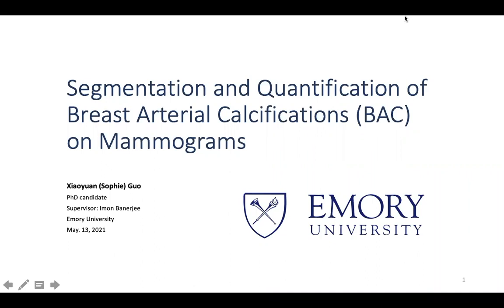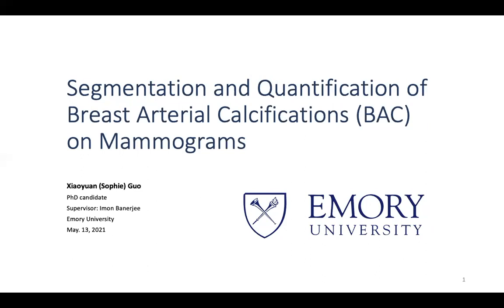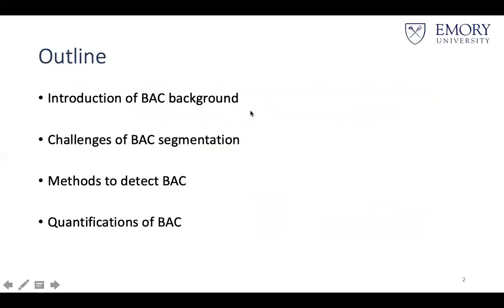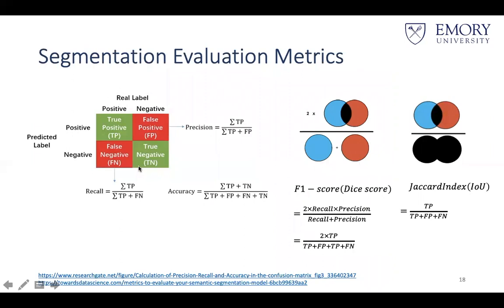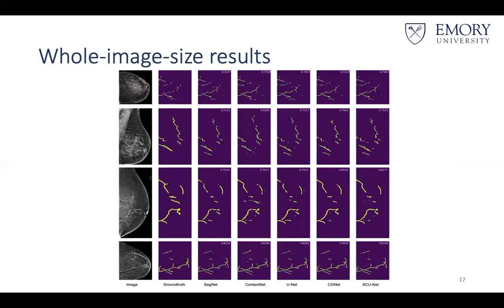MedAI Session 7: Segmentation and Quantification of Breast Arterial Calcifications | Xiaoyuan Guo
Title: Segmentation and Quantification of Breast Arterial Calcifications (BAC) on Mammograms

Speaker: Xiaoyuan Guo

Abstract:
Measurements of breast arterial calcifications (BAC) can offer a personalized, noninvasive approach to risk-stratify women for cardiovascular disease such as heart attack and stroke. We aim to detect and segment breast arterial calcifications in mammograms accurately and suggest novel measurements to quantify detected BAC for future clinical applications. To separate BAC in mammograms, we propose a lightweight fine vessel segmentation method Simple Context U-Net (SCU-Net). To further quantify calcifications, we test five quantitative metrics to inspect the progression of BAC for subjects- Sum of Mask Probability Metric (PM), Sum of Mask Area Metric (AM), Sum of Mask Intensity Metric (SIM), Sum of Mask Area with Threshold Intensity Metric (TAMx) and Sum of Mask Intensity with Threshold X Metric (TSIMx). Finally, we demonstrate the ability of the metrics to longitudinally measure calcifications in a group of 26 subjects and evaluate our quantification metrics compared to calcified voxels and calcium mass on breast CT for 10 subjects.

Speaker Bio:
Xiaoyuan Guo is a Computer Science PhD student at Emory University, working with Prof. Imon Banerjee, Prof. Hari Trivedi and Prof. Judy Wawira Gichoya. Her primary research interests are computer vision and medical image processing, especially improving medical image segmentation, classification, object detection accuracy with mainstream computer vision techniques. She is also interested in solving open-world medical tasks.